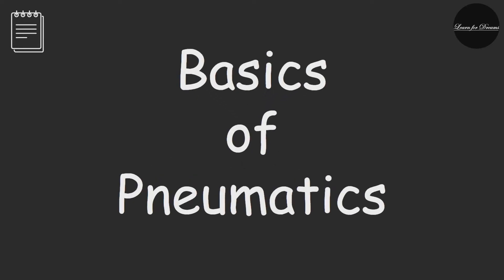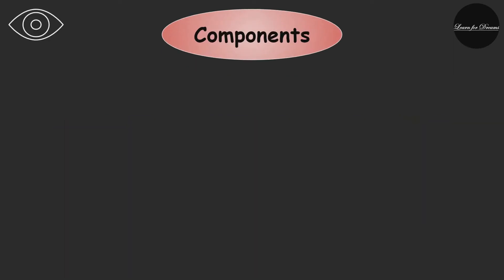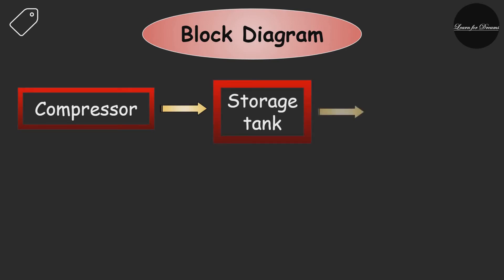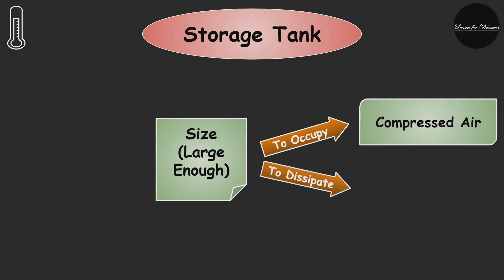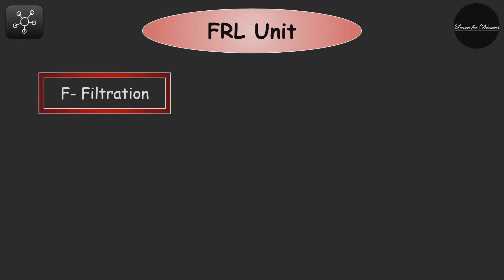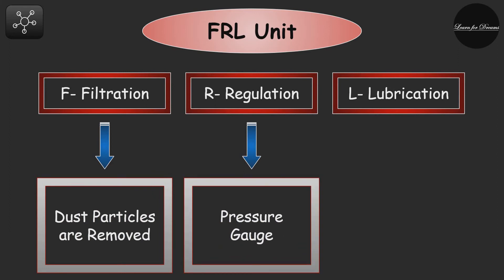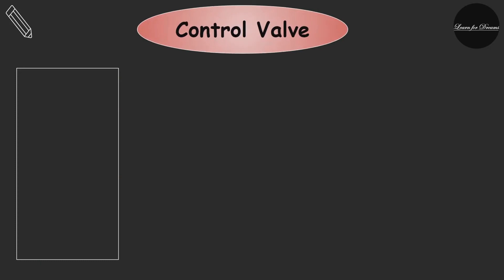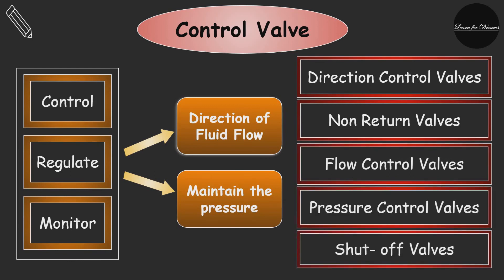Pneumatics in real world | Projects | Components | Construction | Block Diagram | Learn for Dreams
What are Pneumatic Systems ??? How pneumatic System works? Construction